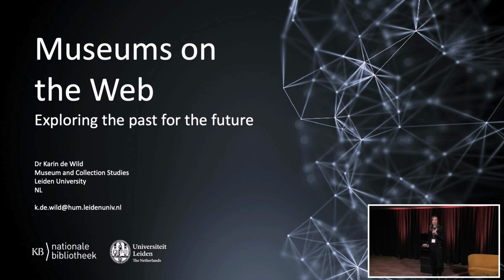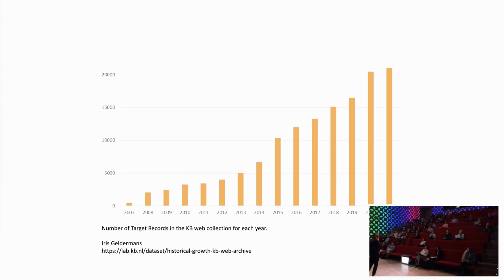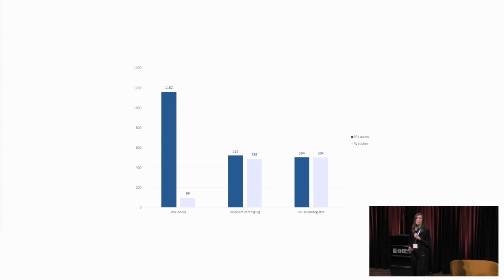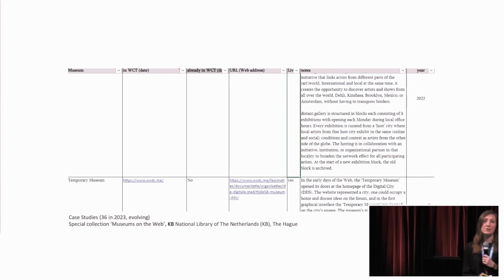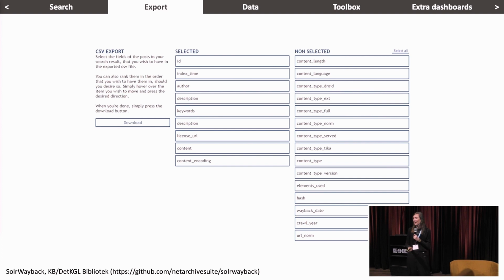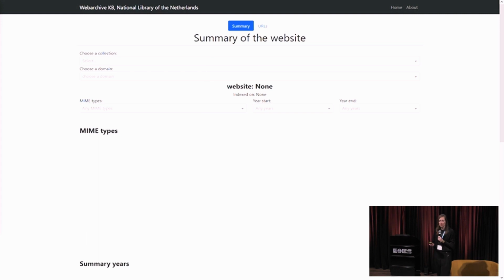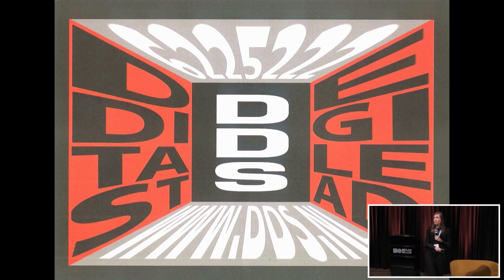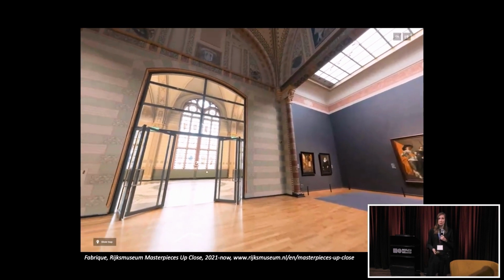IIPC WAC 2023 IN-PERSON PRESENTATION: Museums on the Web: Exploring the past for the future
IIPC 2023 Web Archiving Conference In-Person Presentation: Museums on the Web: Exploring the past for the future
Netherlands Institute for Sound & Vision, Hilversum

Karin de Wild
Leiden University, The Netherlands